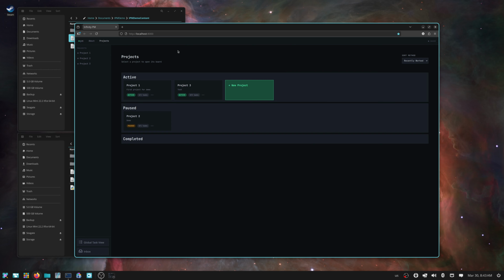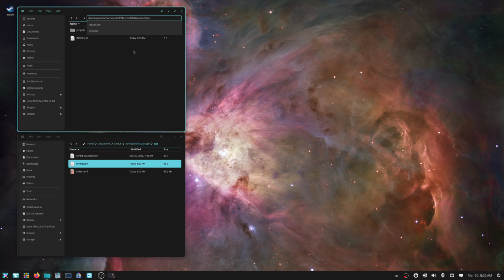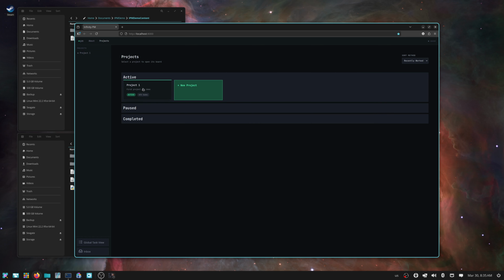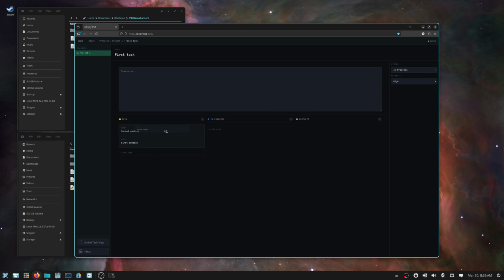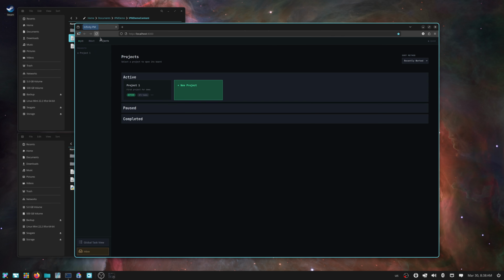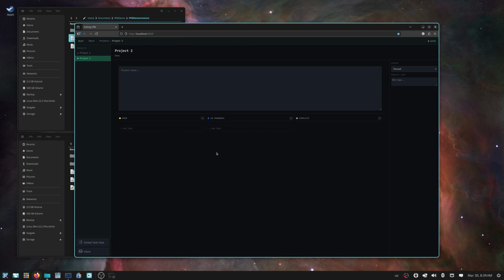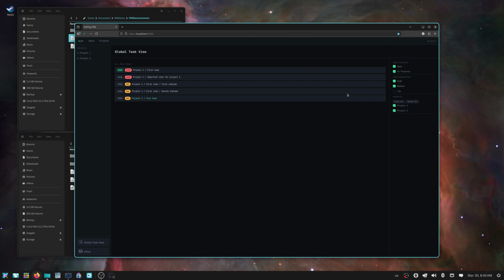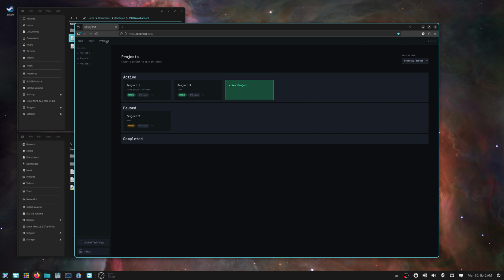Infinity Project Manager App Demo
Hello!

I've been working on creating a project manager app over the last few weeks. I created it to help me organize the various projects that I work on in my free time. I've just finished it and figured I would share it with the world in case anyone else might find it useful.

And if you do find this useful, consider buying me a Red Bull to say thanks and power my future projects

Thanks very much for watching, and let me know if you have any questions.